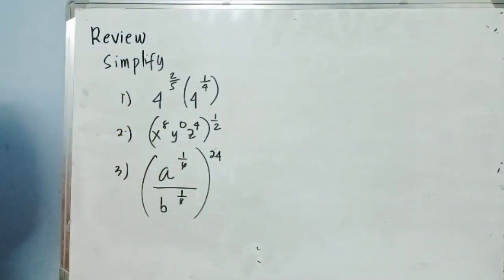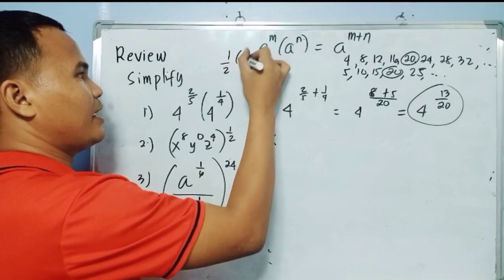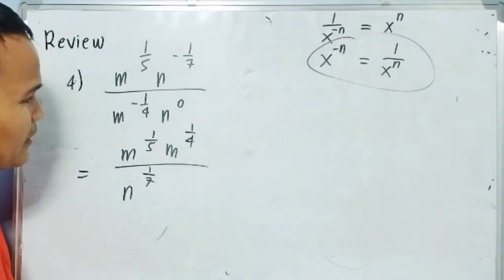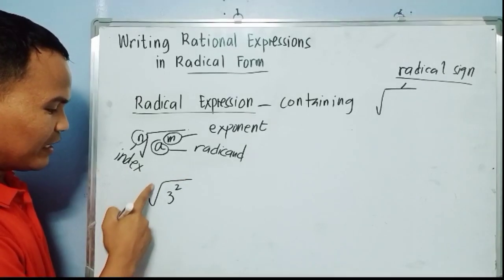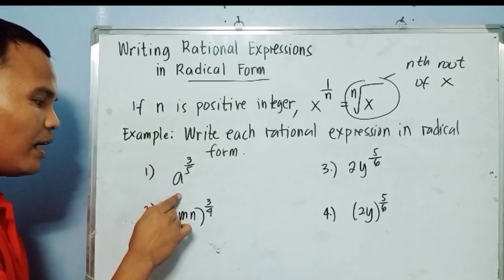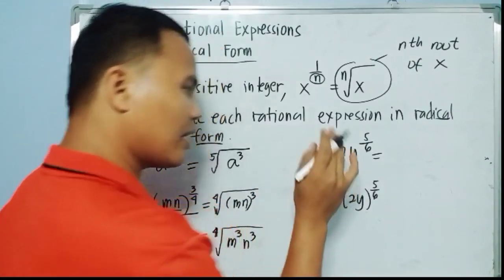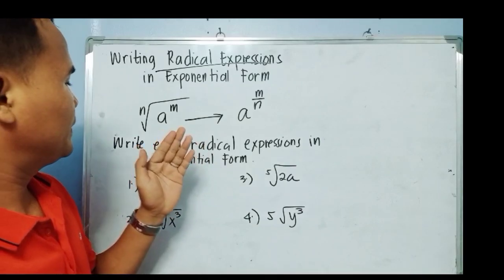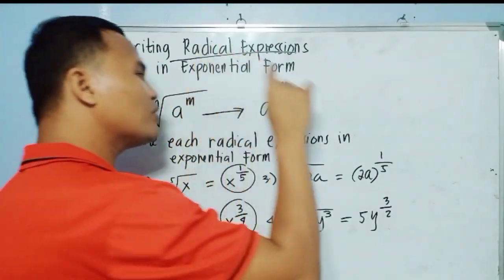Writing Expressions with Rational Exponent in Radical Form Vice Versa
This math tutorial talks about writing expressions with rational exponent in radical form and vice versa.